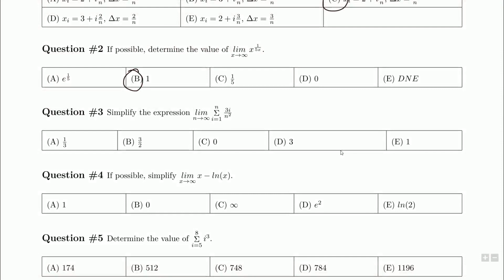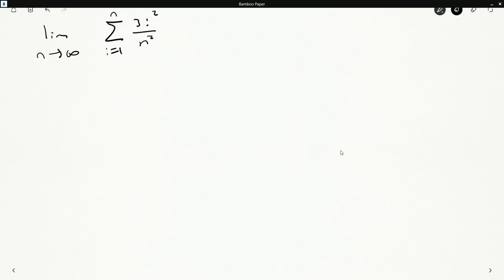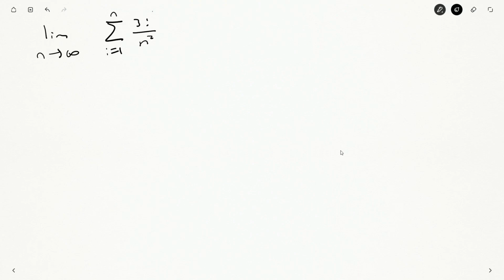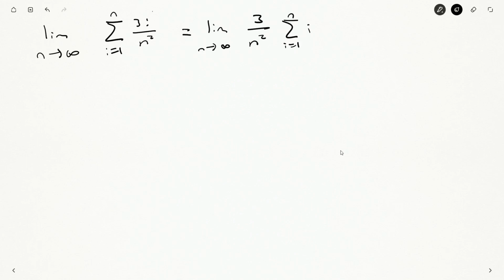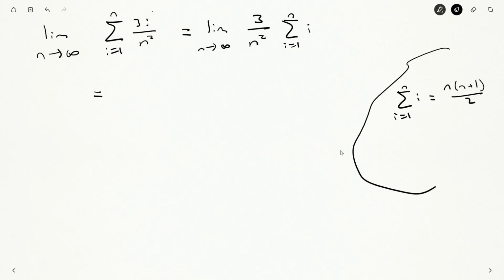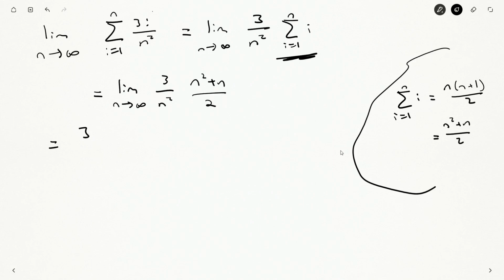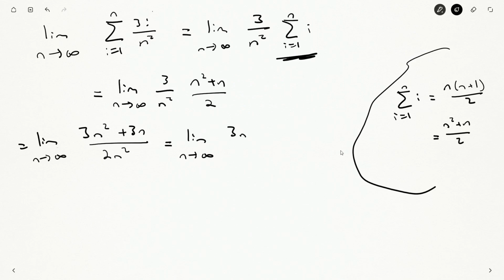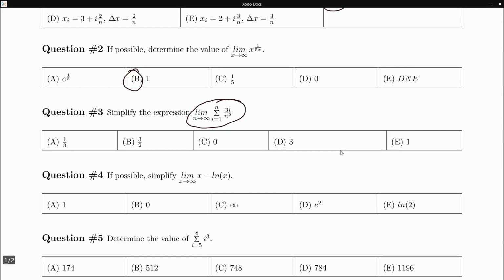Practice Quiz 5 Question 3